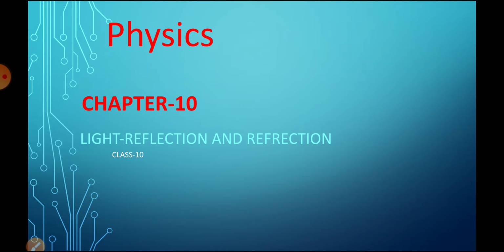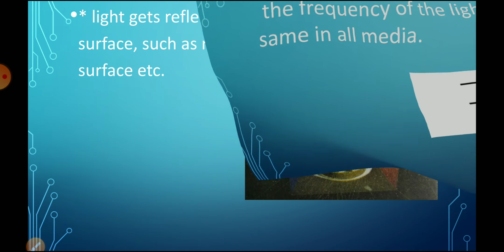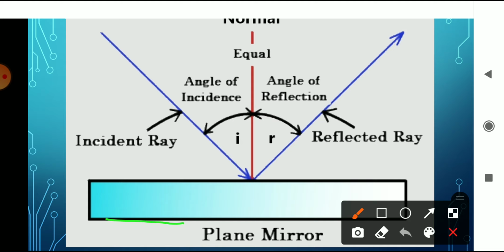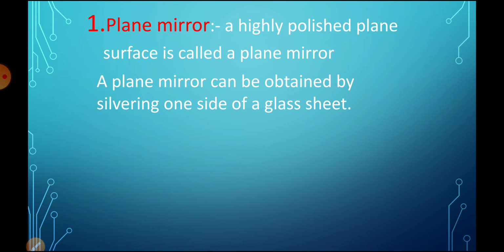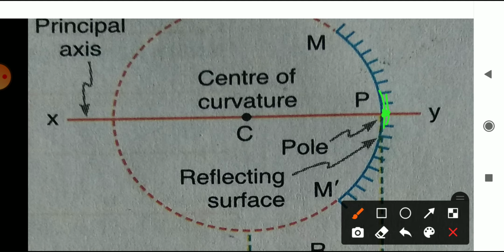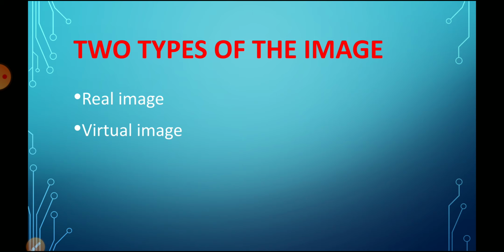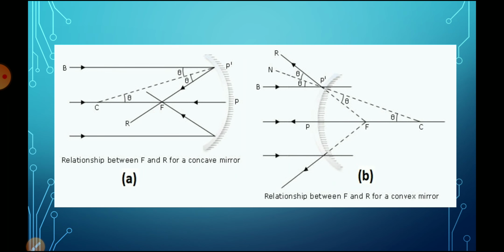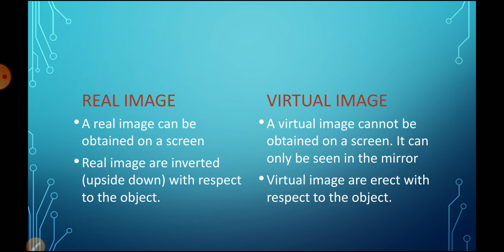class-10 video sequence-01 chapter-10 topic-Light and reflections of light